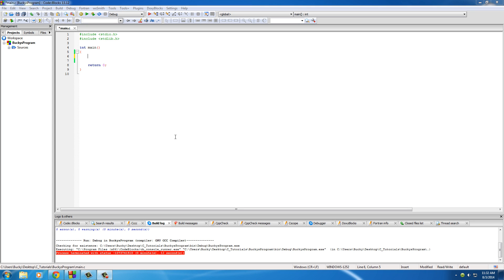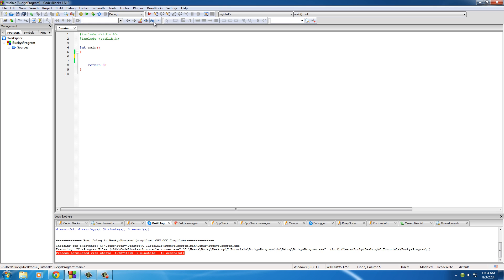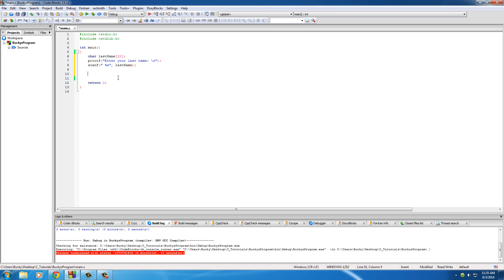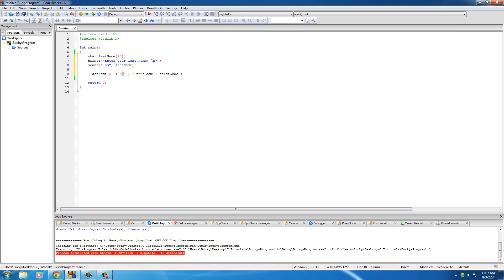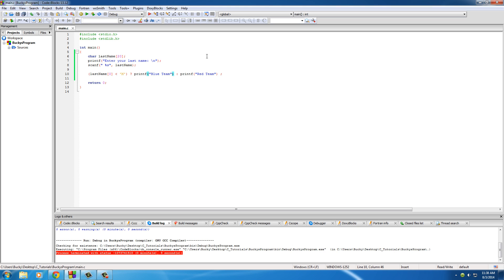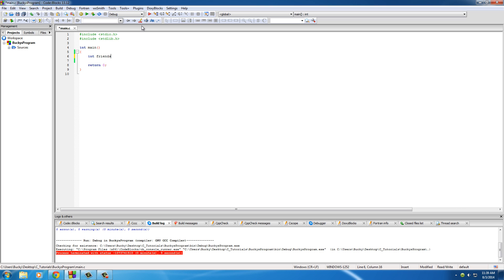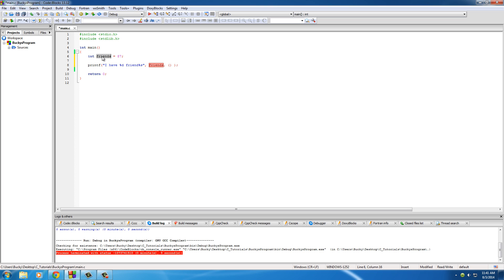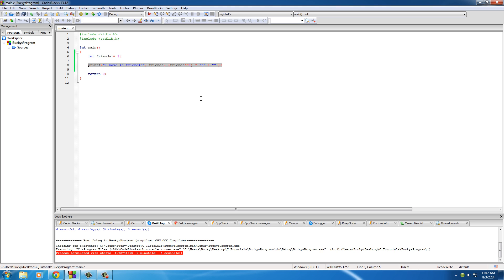C Programming Tutorial - 23 - Shorthand if else